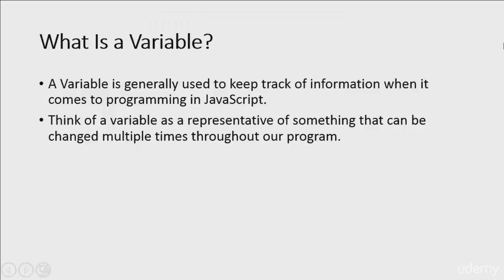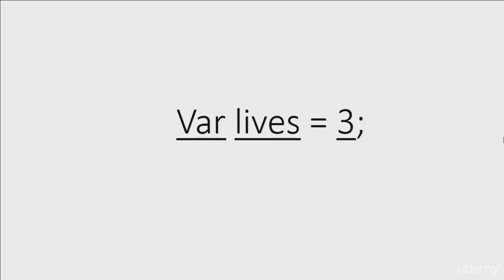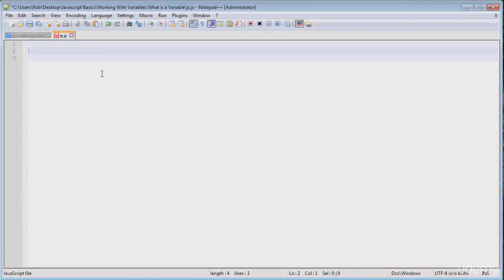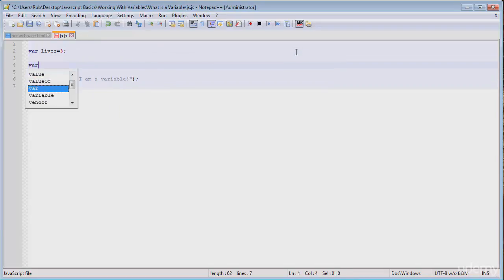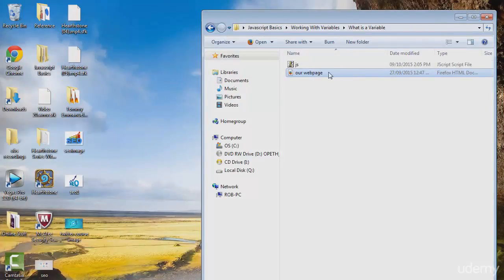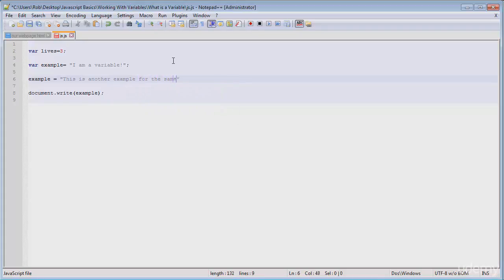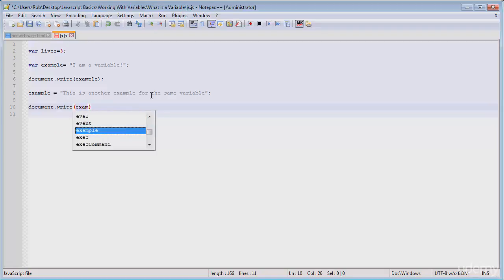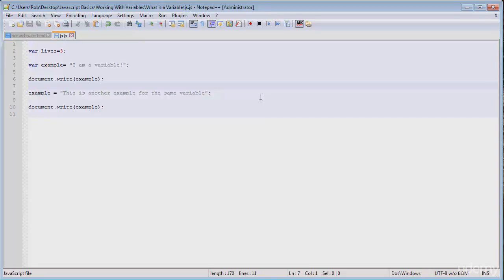what is a variable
By Paras Patidar